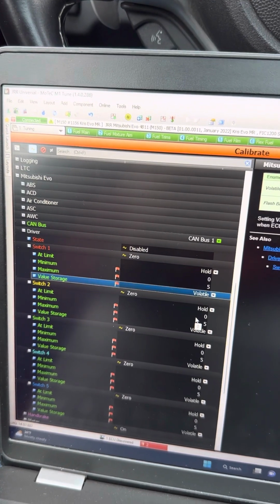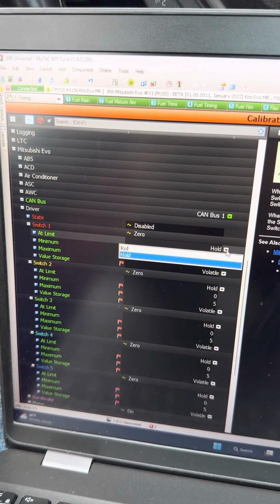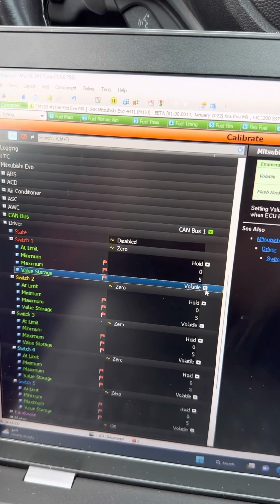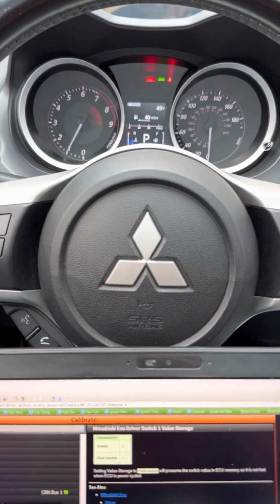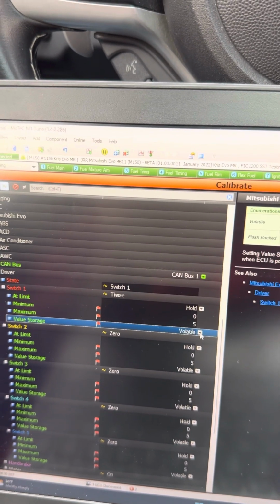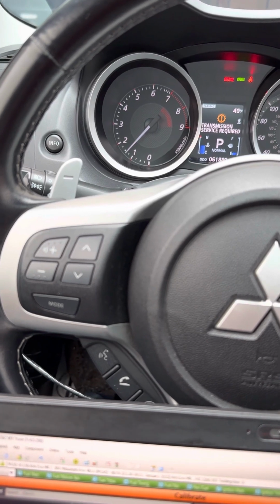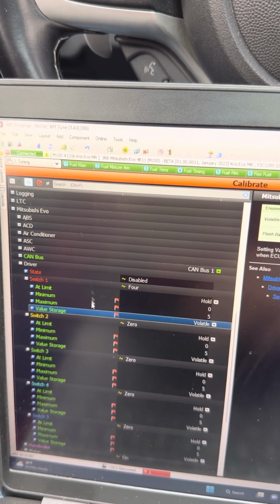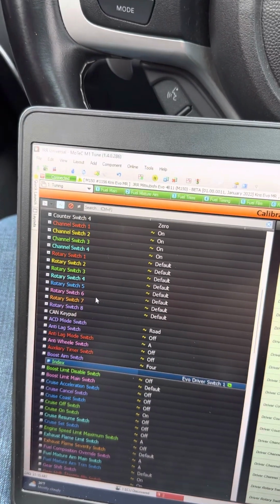JRR MoTeC Evo X PNP - steering wheel switch demo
A quick overview of the map switching functionality I added to the latest version of my MoTeC M1 firmware for the Mitsubishi Evo X, using the OE cruise switches and tachometer. This is found in firmware versions 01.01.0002 and up.